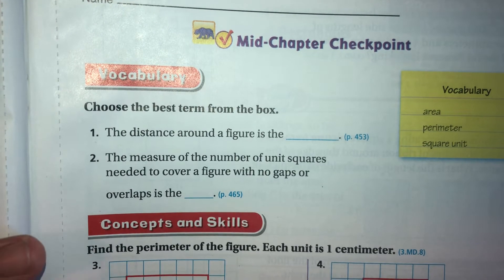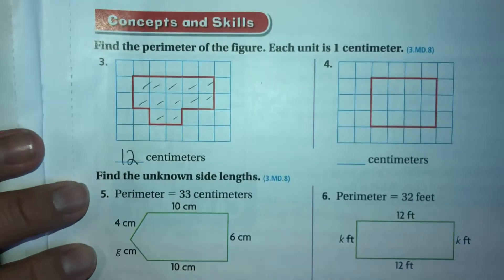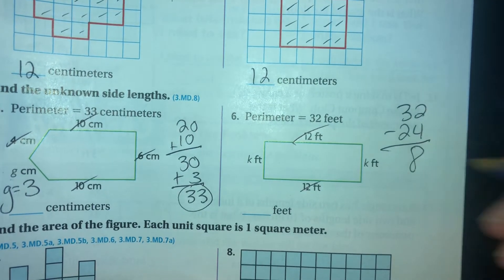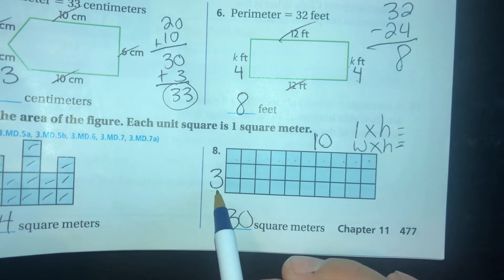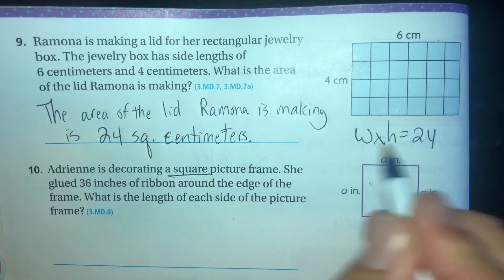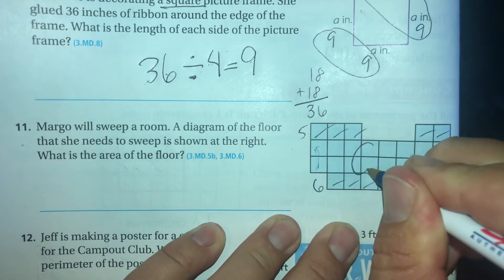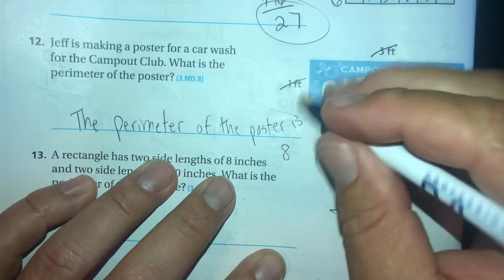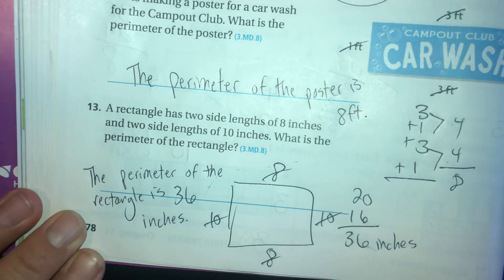Go Math 11 Mid-Chapter Checkpoint 477-478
Passafume Class Homework Help